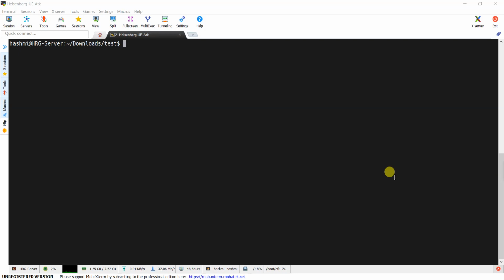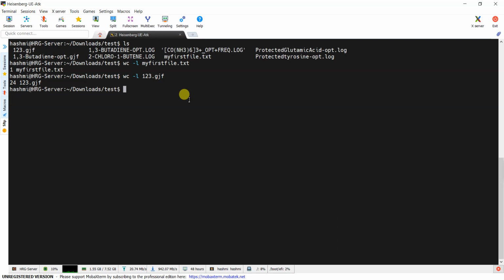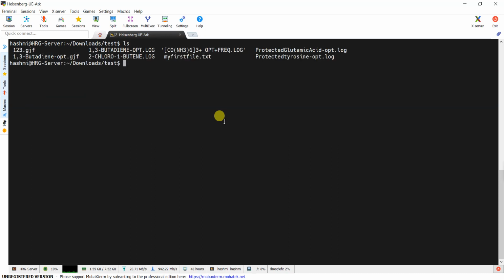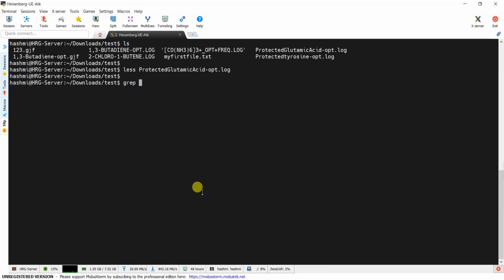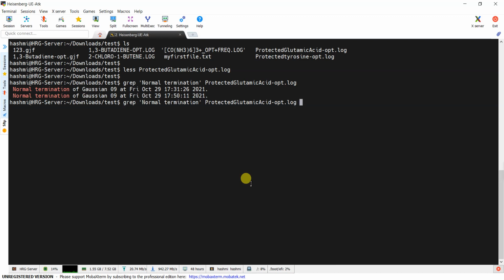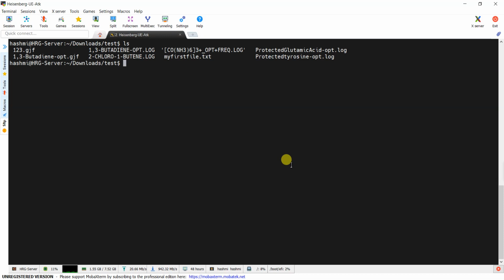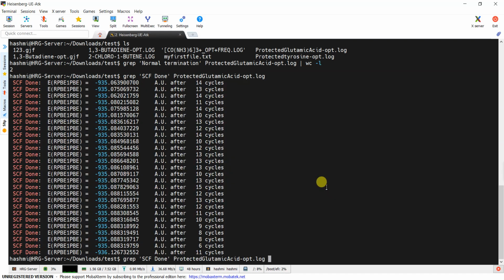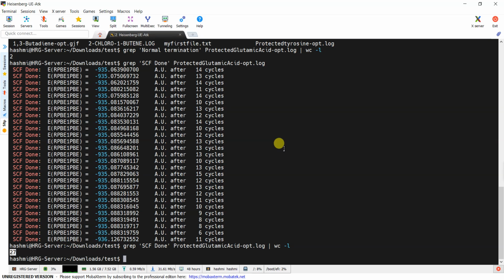Linux Tutorial 03 | grep Command and Piping of Commands | Dr M A Hashmi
In this video, I describe the basics of Linux shell. This is especially useful for science students and computational scientists.